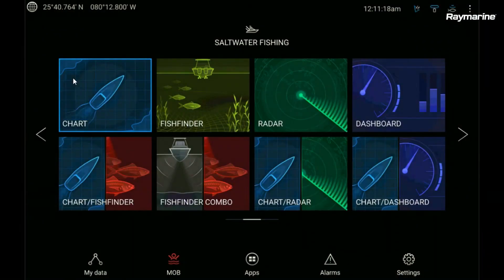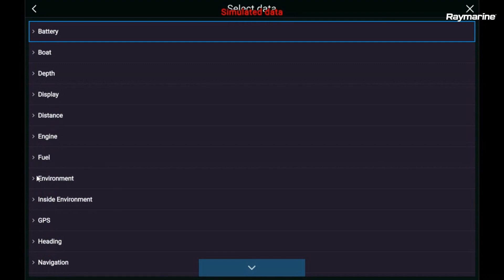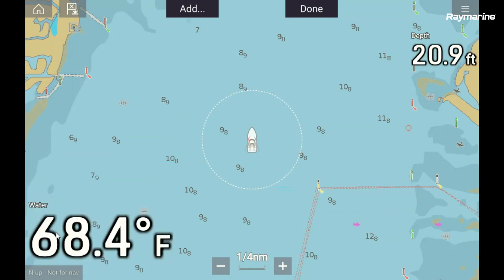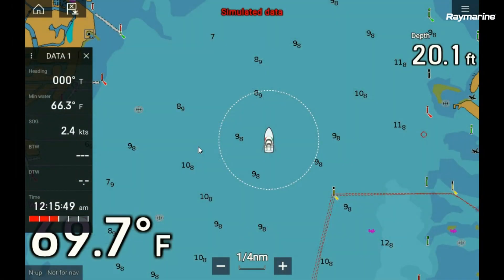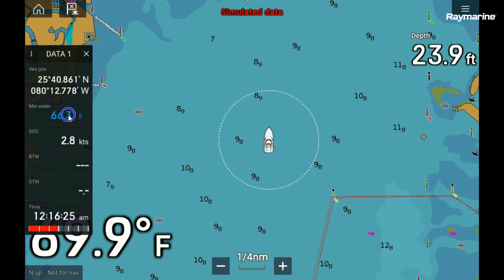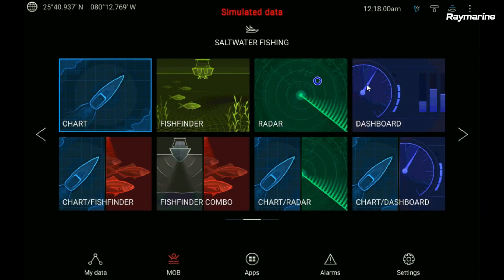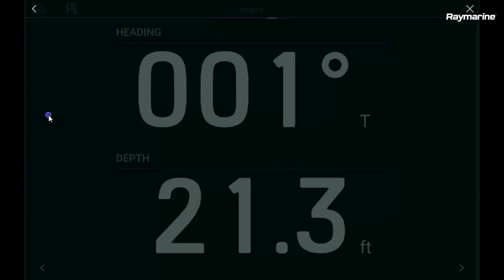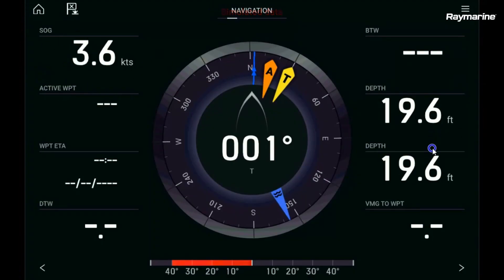Raymarine Tech Tip: Customizing Data Displays on Axiom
Raymarine Axiom's LightHouse 3 operating system allows you 3 ways to see your important navigation and vessel status data.

The swipe-out sidebar allows you quick access to your most important information, on demand. On-screen floating databoxes can be uniquely sized and positioned on top of your favorite apps for instant visibility. The Dashboard application allows you to create useful displays of many different types of information.

This video shows you just how easy it is to customize these 3 different data display options.